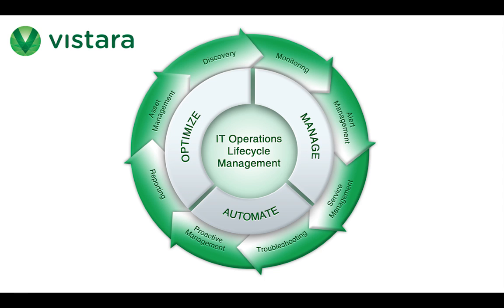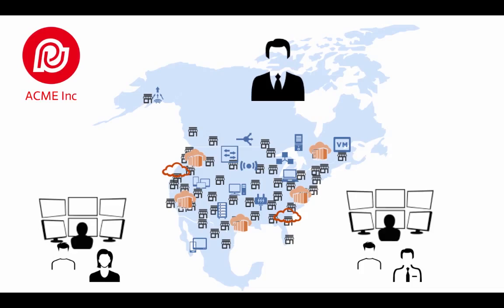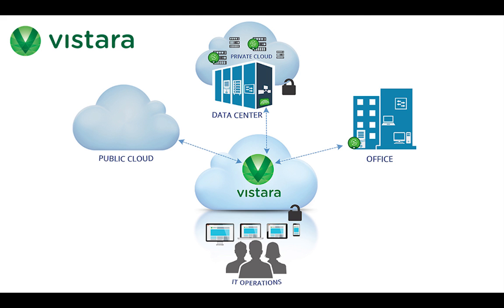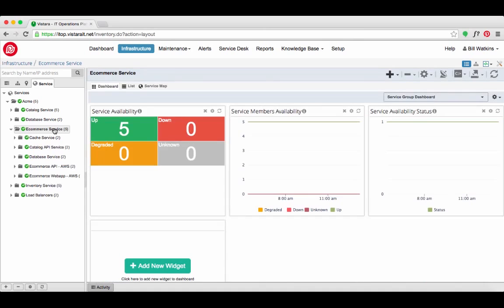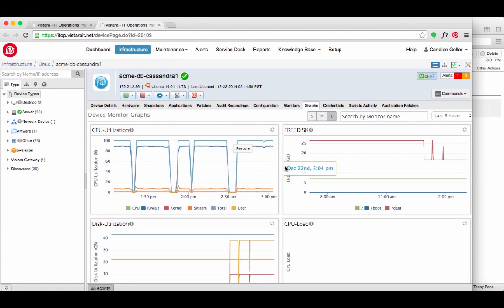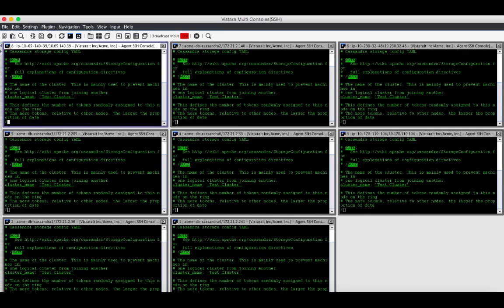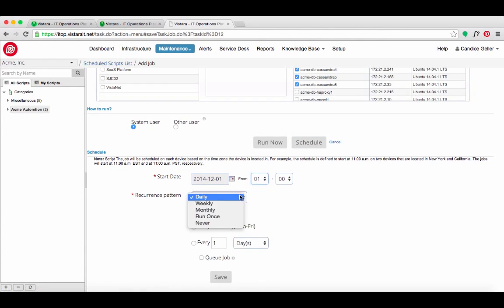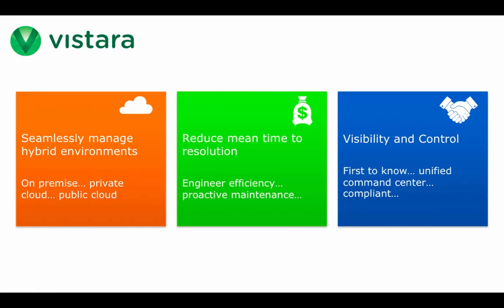Manage Hybrid Cloud With Vistara Lifecycle Management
Vistara is a multi tenant platform that empowers enterprises to manage the IT operations lifecycle from “cradle to grave” so that enterprises have highly available applications. Vistara is ideally suited for enterprise customers that need to holistically manage legacy on-premise infrastructure and dynamic public cloud environments.